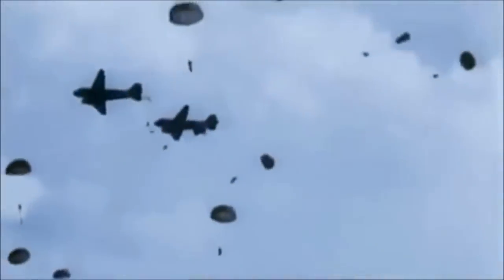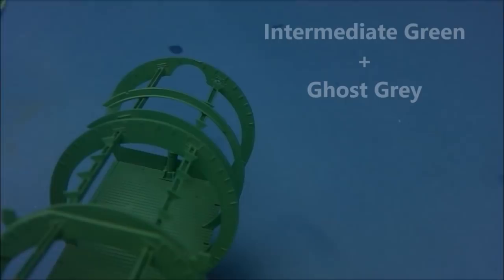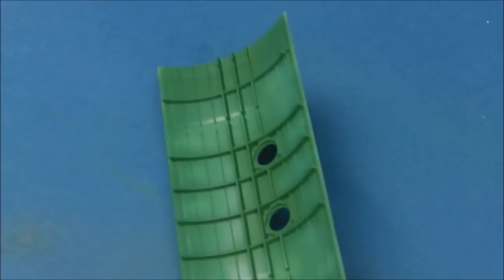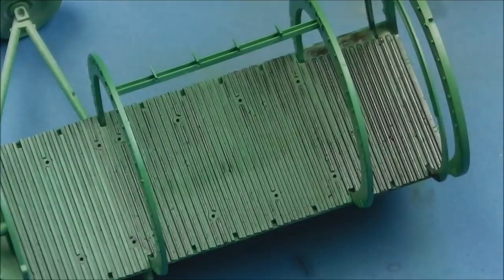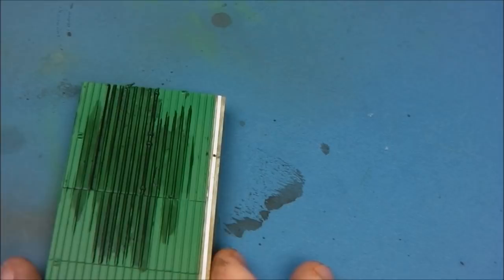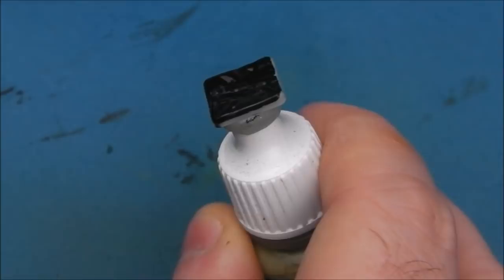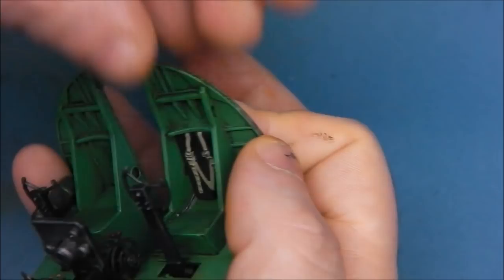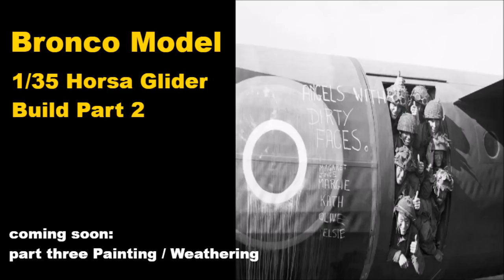Bronco Models 1/35 Airspeed Mk.1 Horsa Glider Build Part Two Interior Painting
In part Two of my ongoing build project for Armorama of Bronco Models massive Horsa model kit. We take a look at painting and weathering the immense interiror of this beast!

Want to see early content of projects or share your current work ? Then join the Channels Community Page on Google+